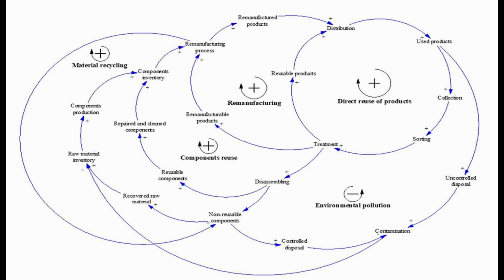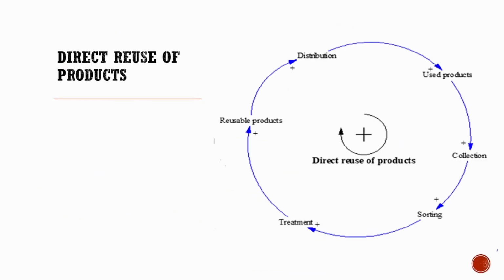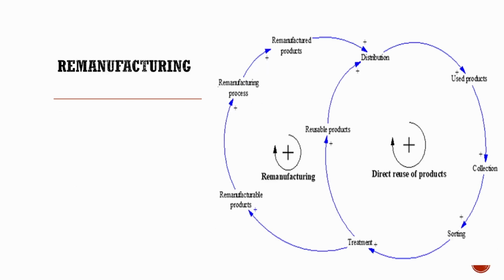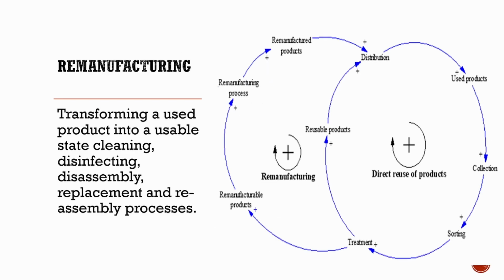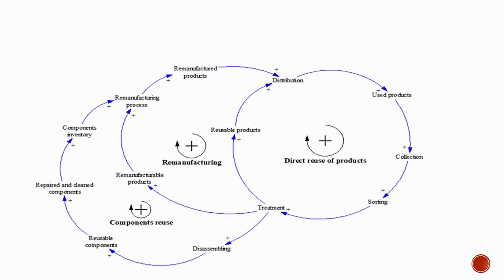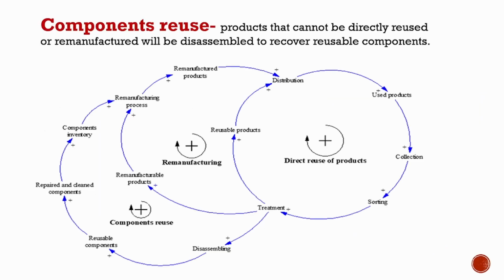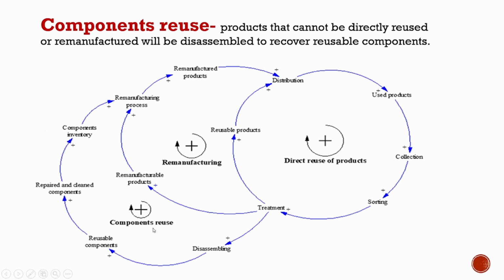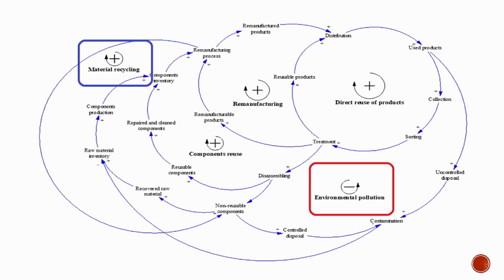Circular economy in CLD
A brief video illustrating high-level circular economy practices through a causal loop diagram. I'd like you to please read this article for a detailed explanation.